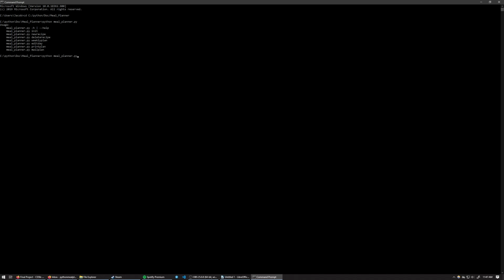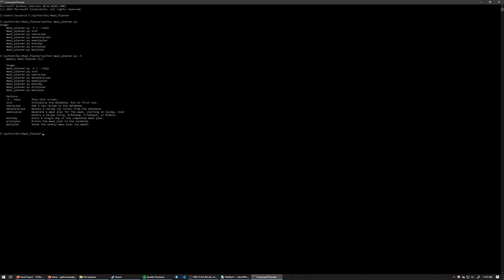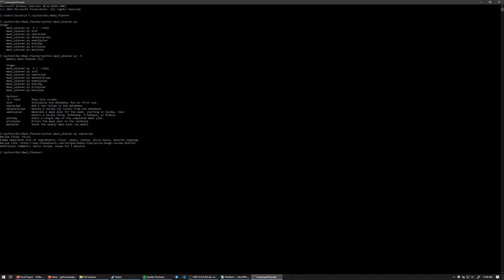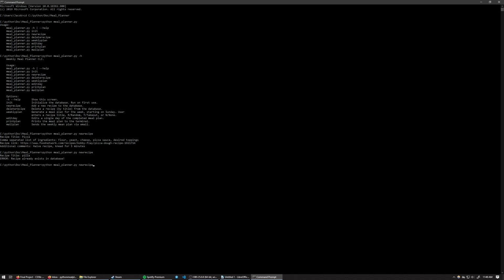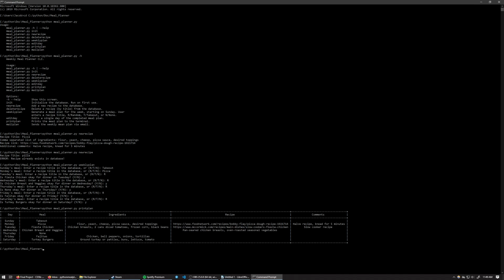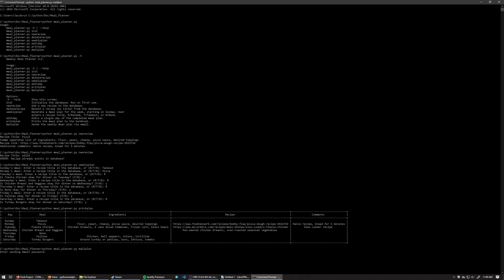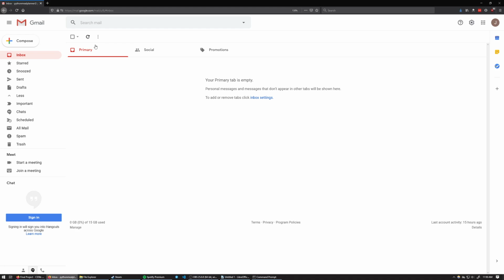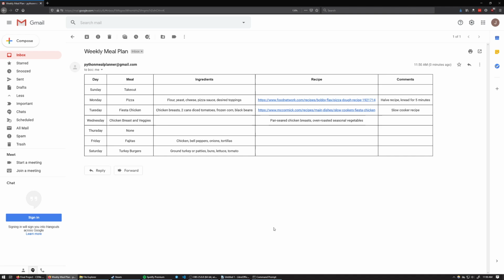CS50 2020 Final Project: Meal Planner CLI in Python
This is my final project for Harvard's CS50: Introduction to Computer Science course. I coded a Weekly Meal Planner Command Line Interface program in Python, using a SQLite database. The program can print the final meal plan to the terminal, or send it in an email so you can access it on multiple devices.